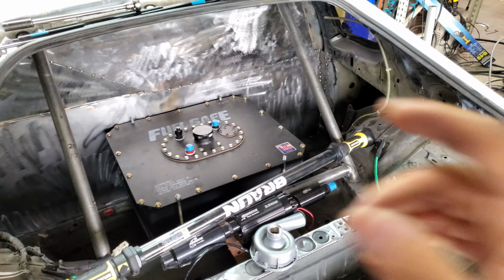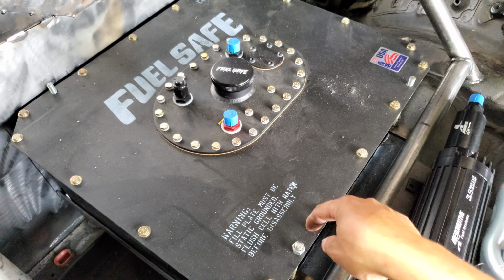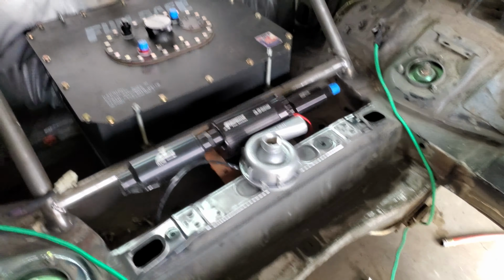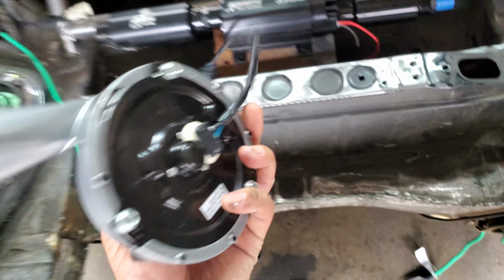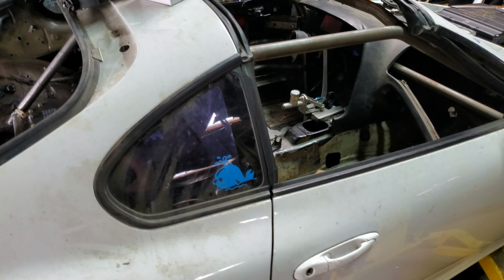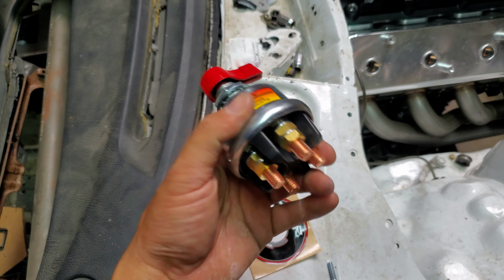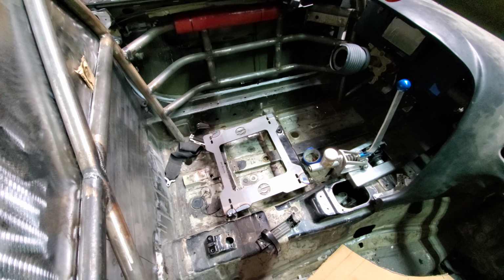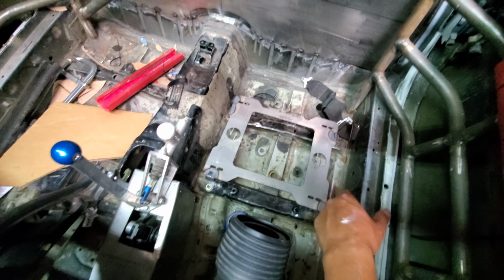Toyota Supra V8 build bio Ep : 005 fuel and fire complete